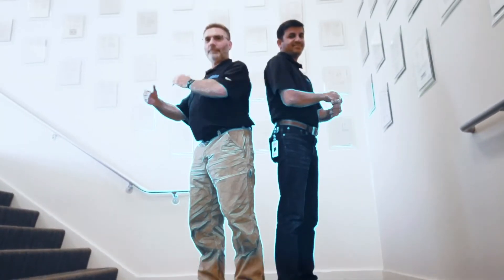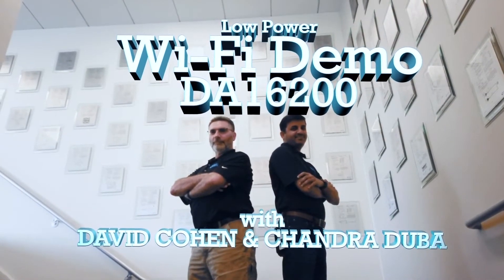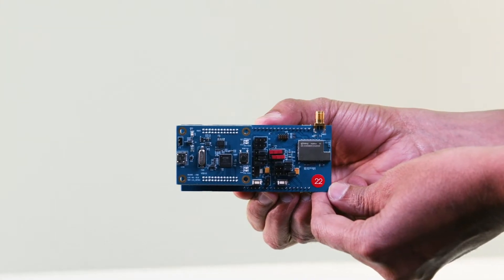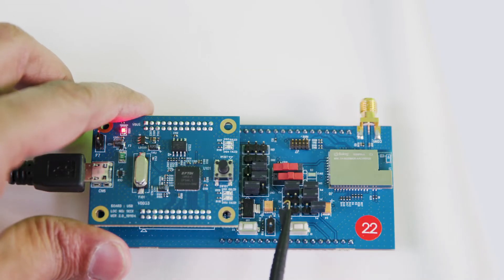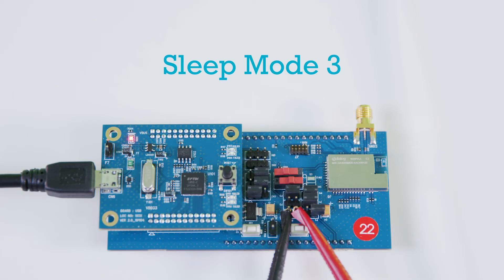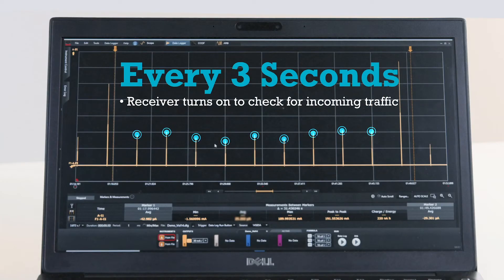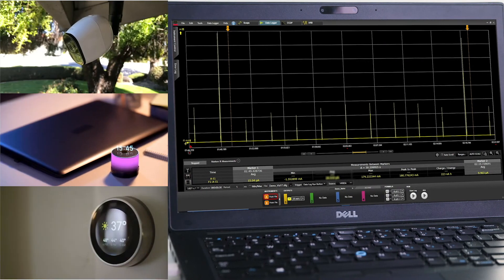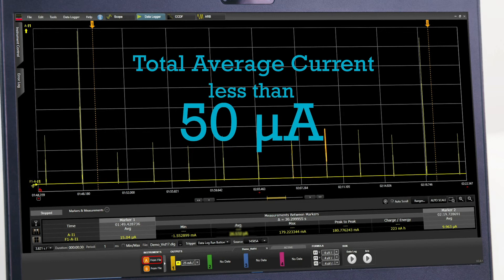Ultra-low Power Wi-Fi Demonstration with the DA16200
Dialog has announced the availability of the DA16200, a highly-integrated, ultra-low-power Wi-Fi networking SoC, and two modules that leverage Dialog’s VirtualZero™ technology to deliver a breakthrough in battery life for Wi-Fi connected, battery-powered IoT devices.